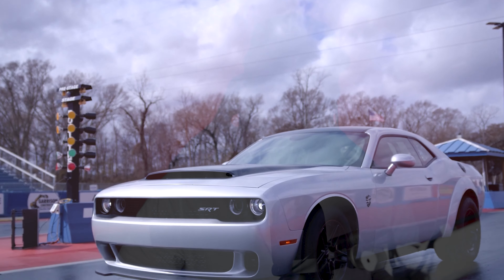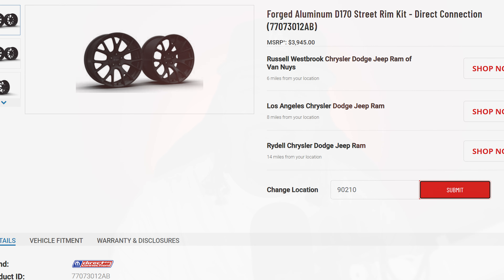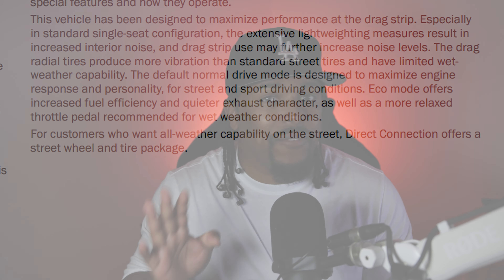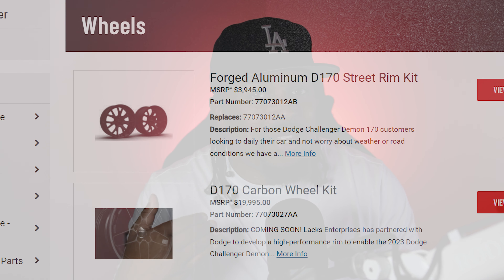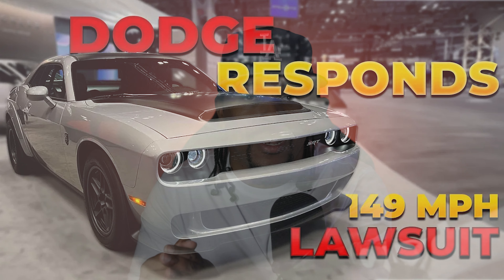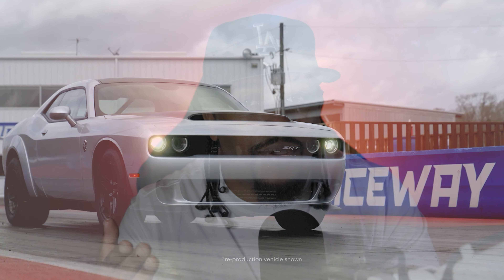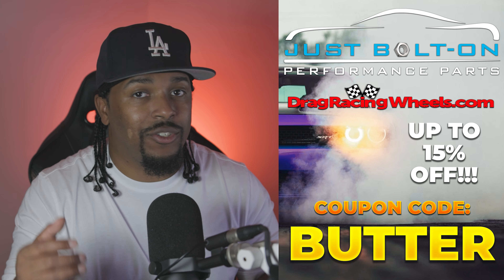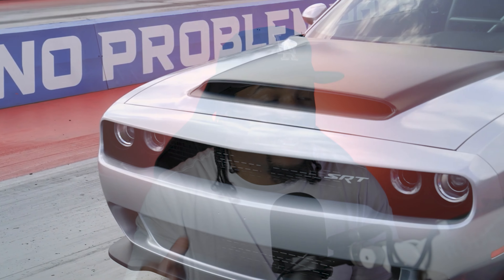Dodge's STREET WHEEL KIT Takes Demon 170 to200 MPH?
Dodge has just released their Street wheel kit for the 2023 Demon 170

Almost a year since the release of the Demon 170, Dodge has now released the street wheel and tire package for the Demon 170 that was first mentioned in the supplemental manual. But is this kit worth buying? At over $4,000 this is a very pricey option but will it give you any advantages over the factory wheels and tires? Will it allow you to go over 149 mph to finally make the Demon 170 the quickest and fastest Mopar ever? Or should this kit have been more? Perhaps include an unlocked race ECU like the 2018 Demon

Canon r5c (main camera)
Canon EF 50mm f1.8 lens (main camera)
Shure SM7B microphone
Rode PSA1+ Boom Arm
Rode Streamer X 4k video and audio
RodeCaster Duo audio